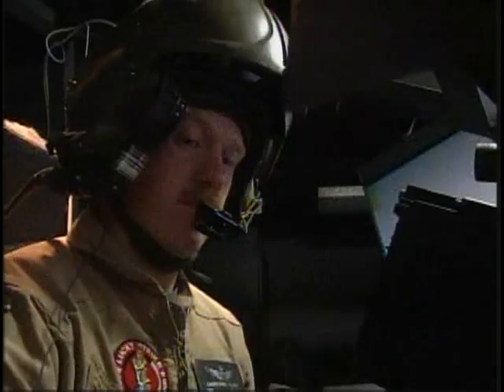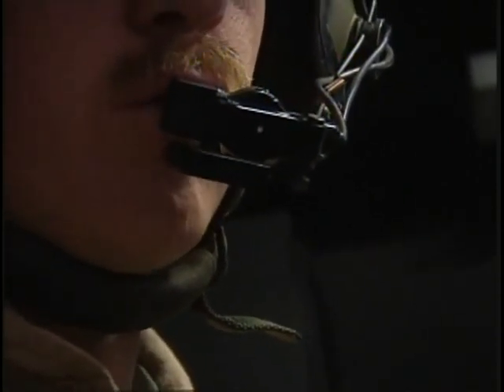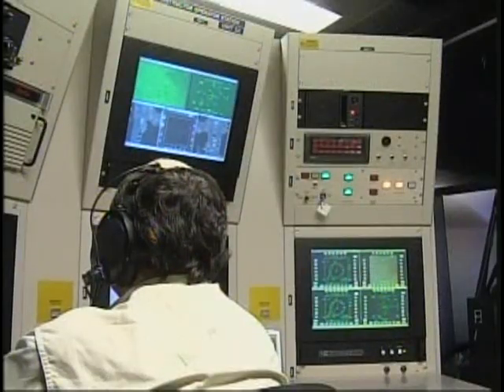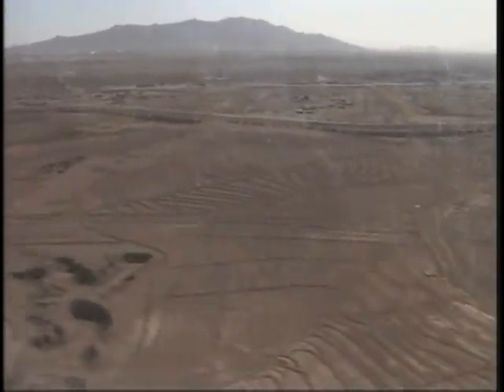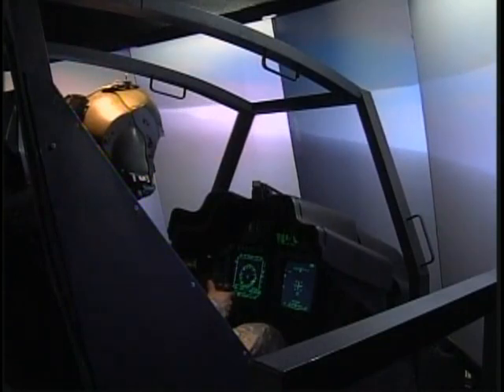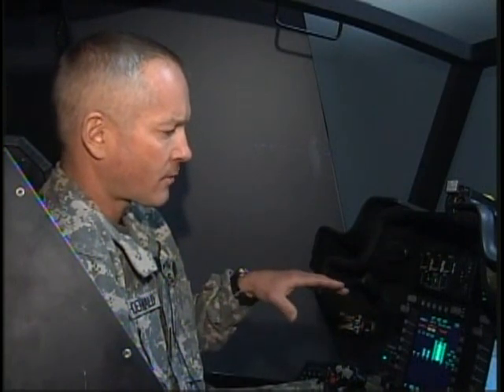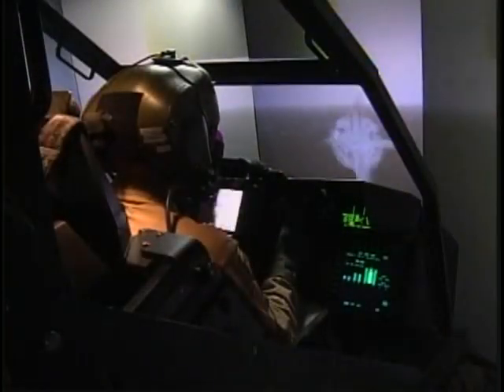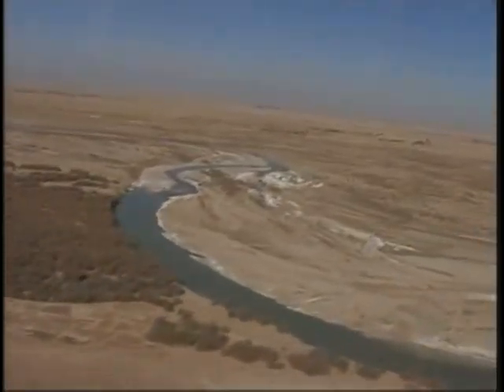AH-64 Apache Helicopter Simulator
Video about an Apache flight simulator that train pilots how to react to challenging terrain and weather conditions before leaving the ground. Produced by Sen. Airman Jamie Ciciora. Courtesy Video | American Forces Network Afghanistan | Date: 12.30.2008